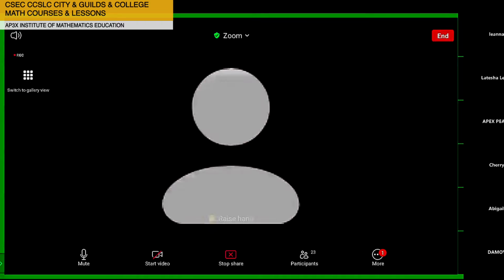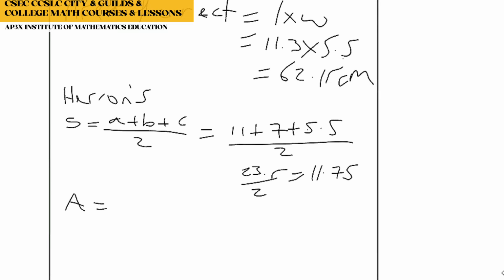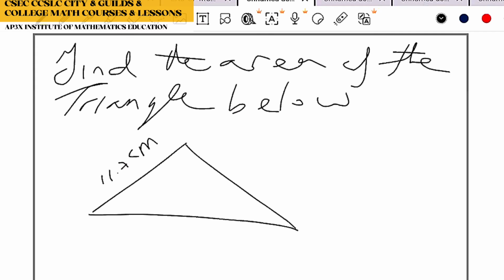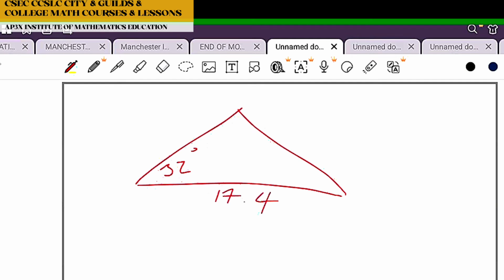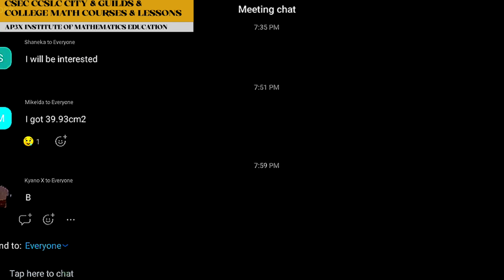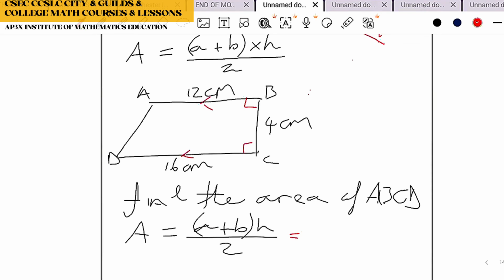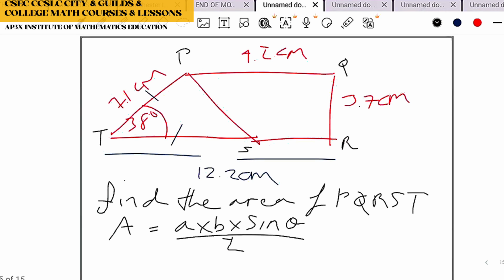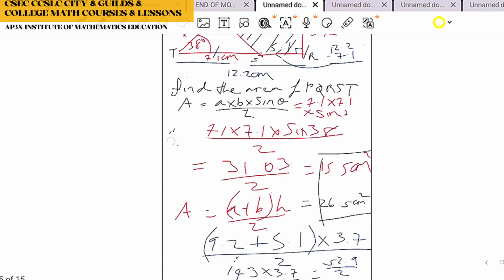FINDING the AREA of a TRIANGLE with SINE formula + AREA of Trapezium|FREE CSEC ONLINE MATH TUTORIALS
Hello 👋 students! Welcome back to yet again another weekly lesson from our previous class on measurement LIVE CSEC MATH ONLINE CLASS|MEASUREMENT|Types of triangles|Properties & Formulas + Example Questions

where we looked into the basic application of finding the area of the square and rectangle as well as areas of triangles depending on the information provide about the triangle! Right triangle = 1/2 base * height as well as the herrons formula! Today we push a little further into the area of a triangle using sine formula plus how to determine the area of a trapezium ! I hope you enjoy the lesson and it is my hope that you will have achieved the objective of the session!

See the links below for other useful lessons and other information regarding how to become a student in my class!